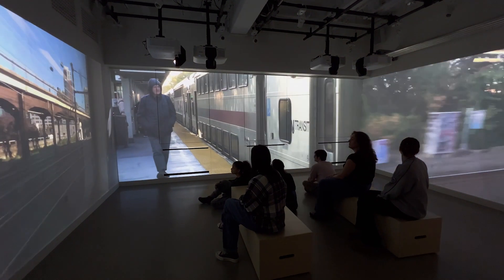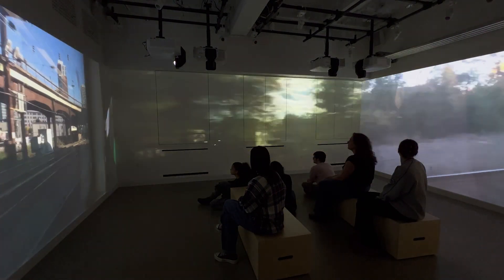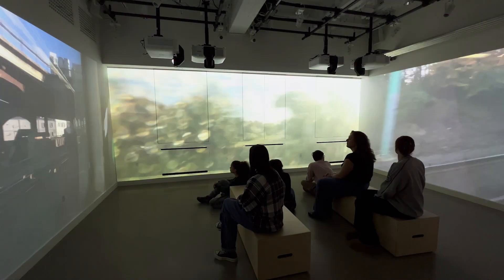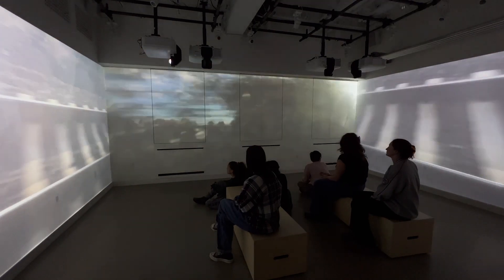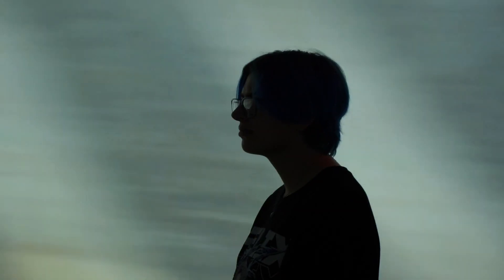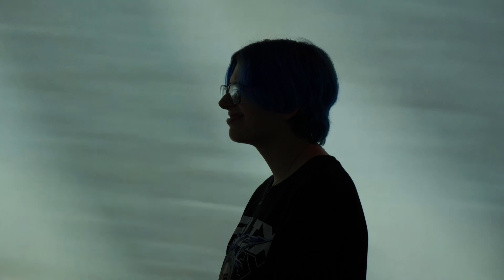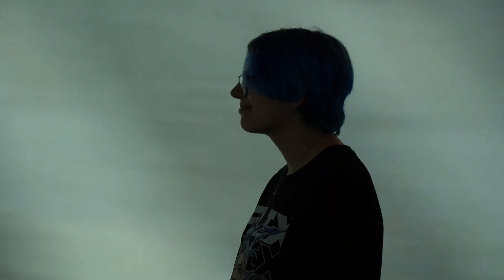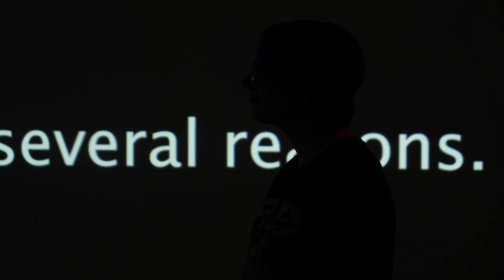"Connection Paths" Documentation Video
Harrison Walsh, 2023

Presented in the Judith Mara Carson Center for Visual Arts at Marymount Manhattan College.

Connection Paths is a multi video installation that immerses viewers into the modes and forms of travel in the US.

Viewers will travel through different spaces and see the infrastructure and environments that have been shaped by different vehicles of transit. Look out the window of a speeding train or see cars fly past on an interstate. Soundscapes of the revving of a bus or the clacking of a subway bring the audience to dense cities and suburban sprawl.

Connection Paths aims to show the worlds that different types of transportation bring. Building highways and interstates invite motor vehicle congestion and add to the fight towards climate change, with more single rider vehicles emitting carbon exhaust. Public transit aims to consolidate high counts of passengers into less vehicles, moving more people for less power. Connection paths hopes to engage viewers in the discussion and see how we move and travel affects the world we live in.